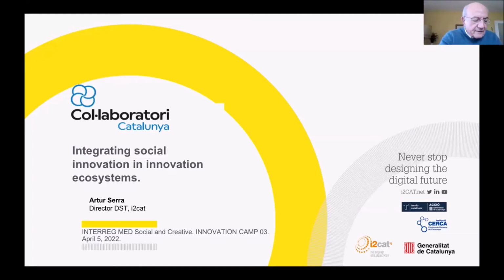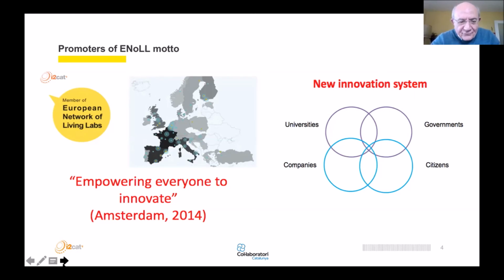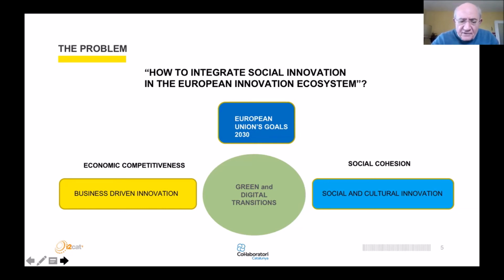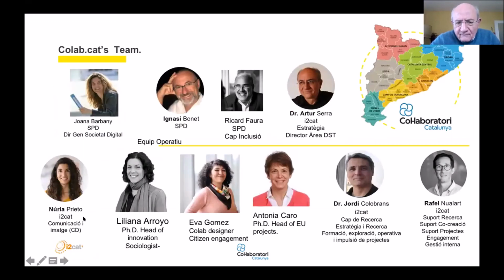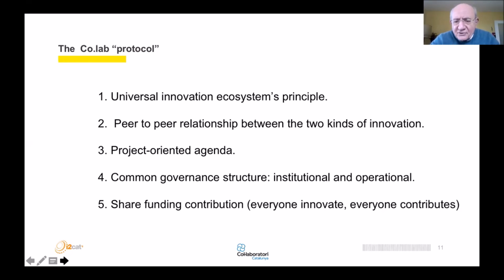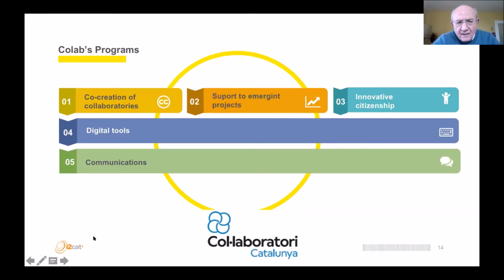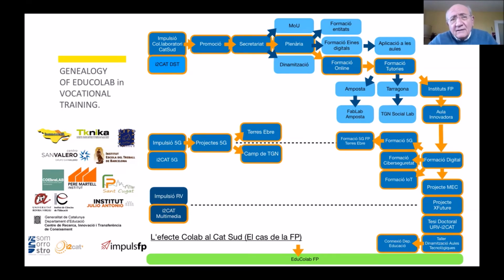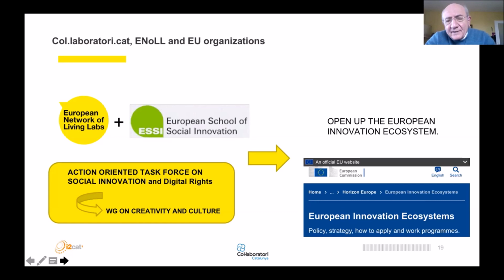Artur Serra at InnoCamp3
I2Cat Foundation was one of the success stories presented during the Social&Creative Innovation Camp #3 on sustainable development, held last April 5th.